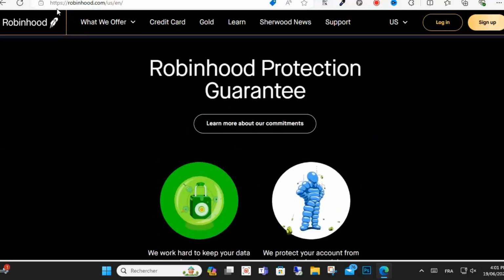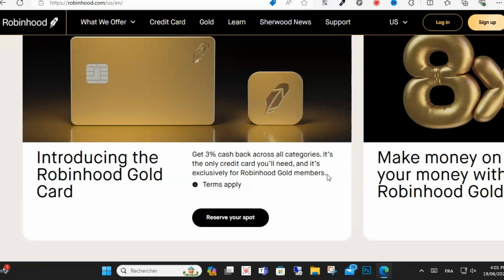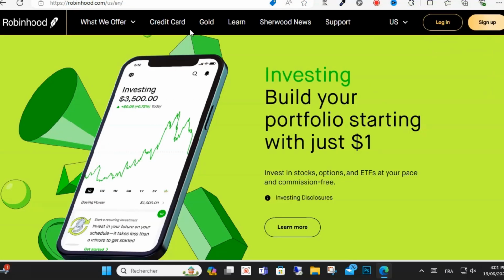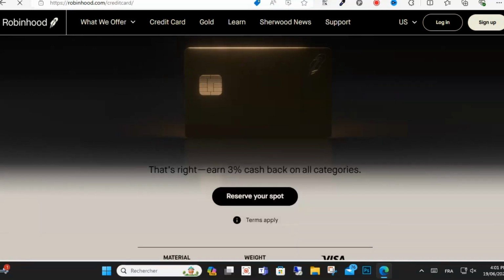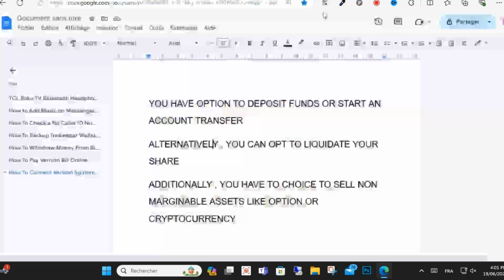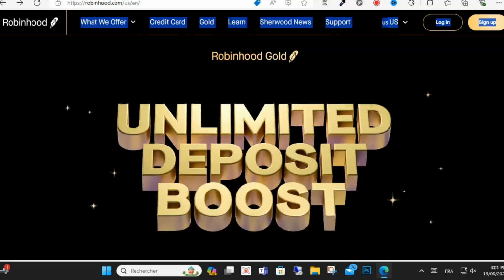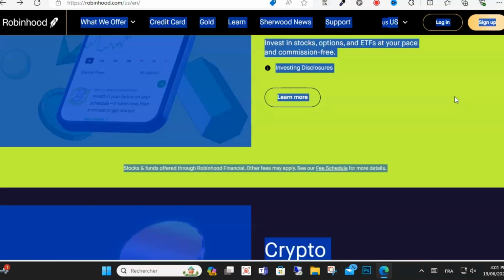How To Pay Back Margin In ROBINHOOD - ( Full Guide)